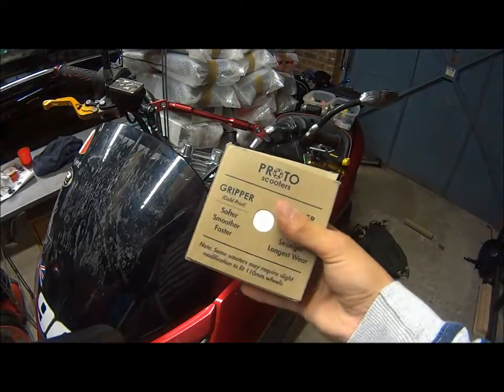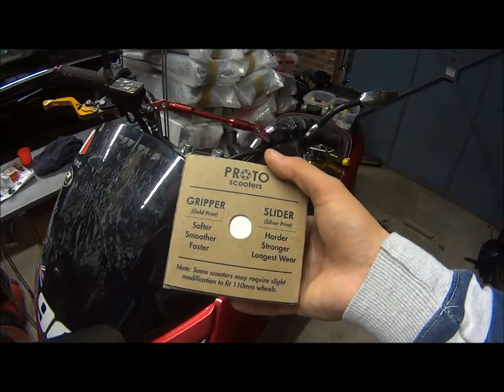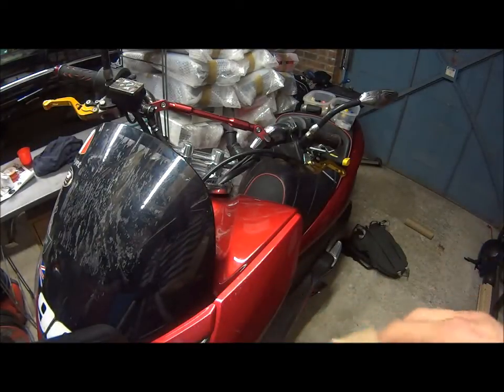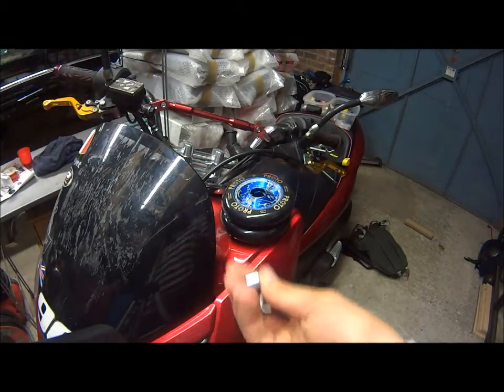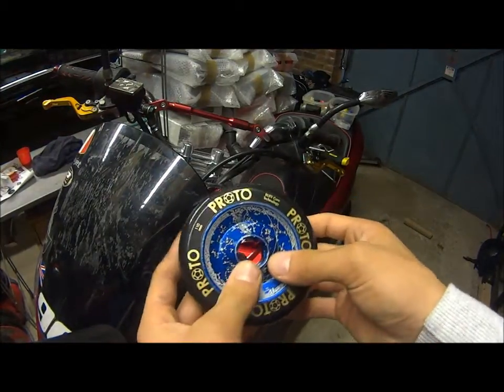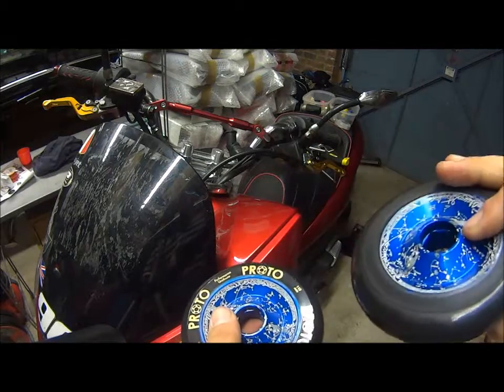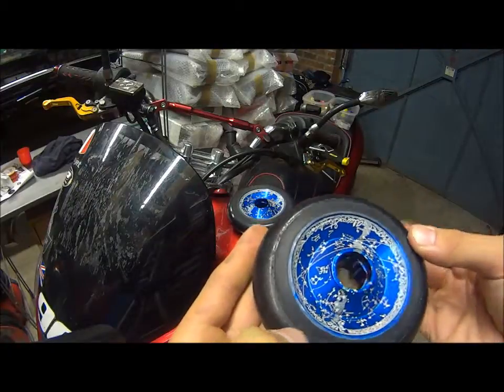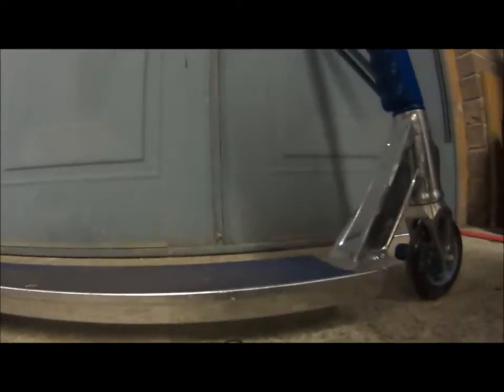2014 Alex Steadman Proto Gripper Unboxing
An unboxing of protos newest wheels